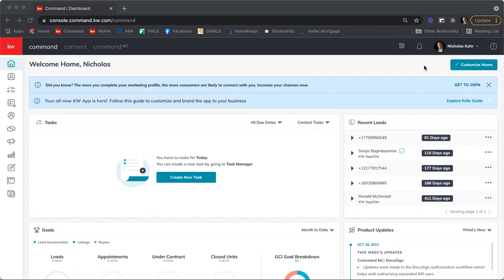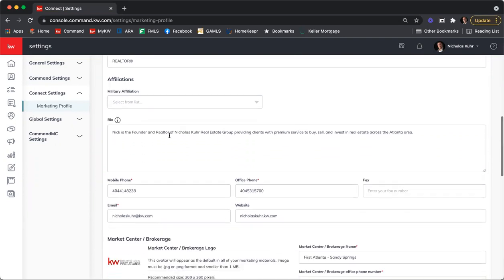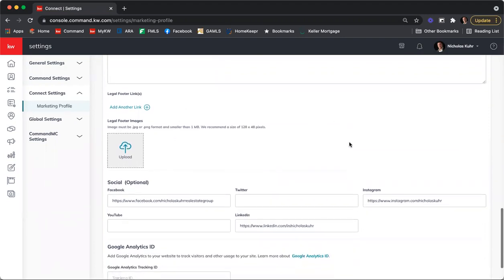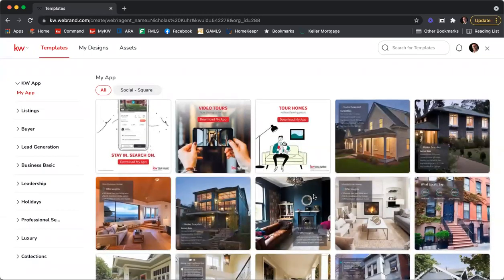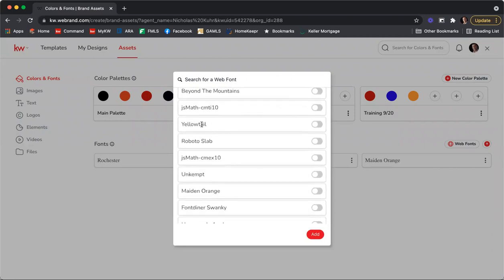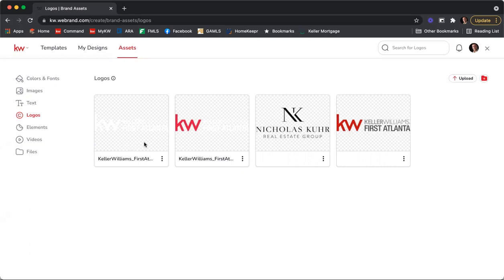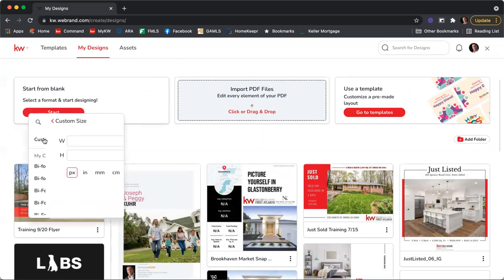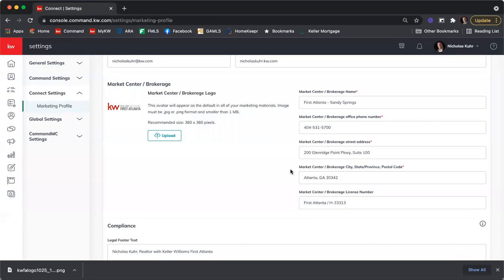TC 02 | Marketing Profile & Branding in Command 10 15 21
Keller Williams First Atlanta TC 02 | Marketing Profile & Branding in Command 10 15 21